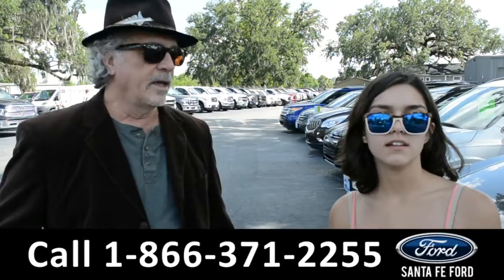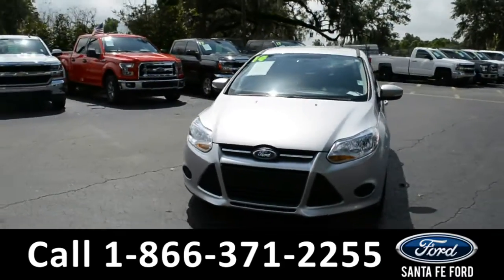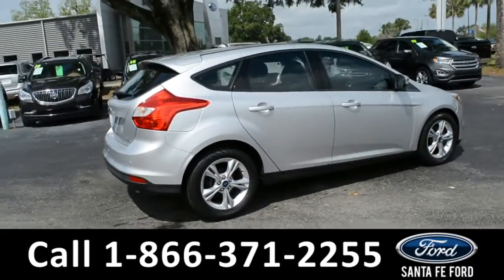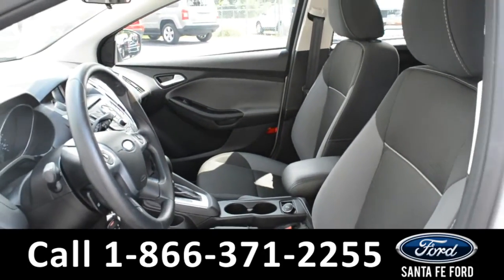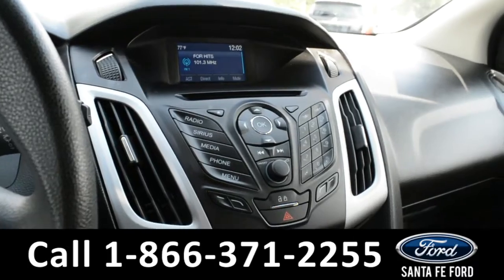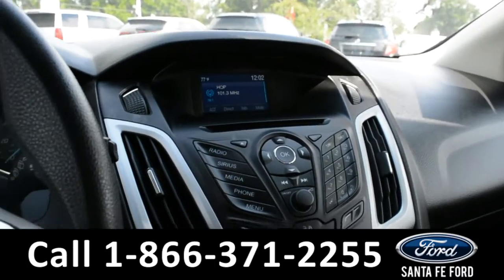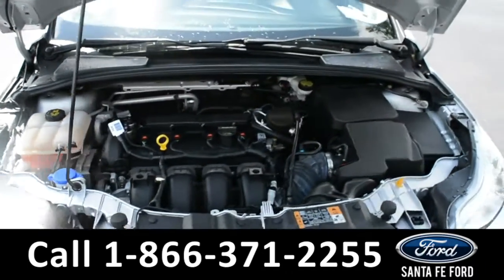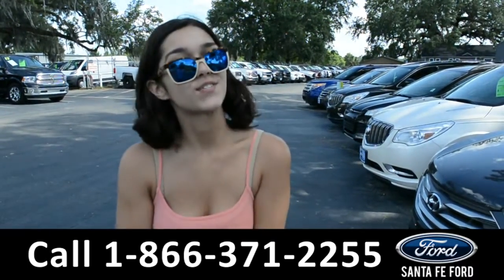Ford Focus Gainesville Fl 1-866-371-2255 Stock# G-38419P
Ford Focus Gainesville Fl 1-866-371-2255 Stock# G-38419P Here's the LINK!

Year: 2015
Make: Ford
Model: Focus
Location: Gainesville, Fl
Engine: 2.0L
Trans: Automatic
Exterior: Ingot Silver Metallic
Miles: 14,177